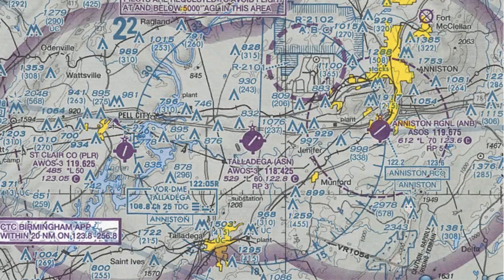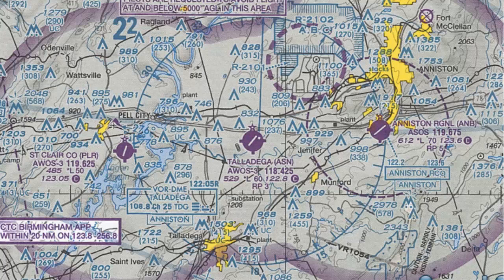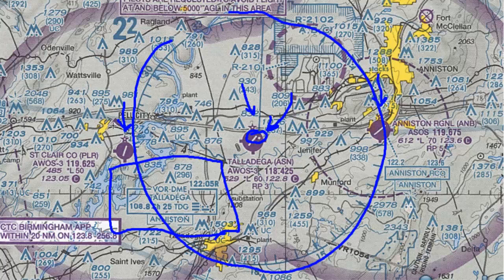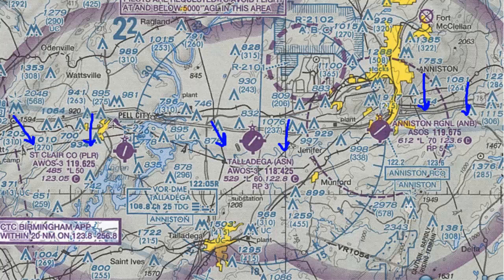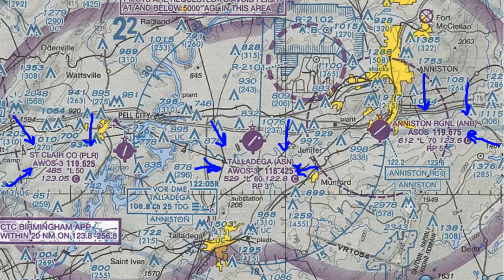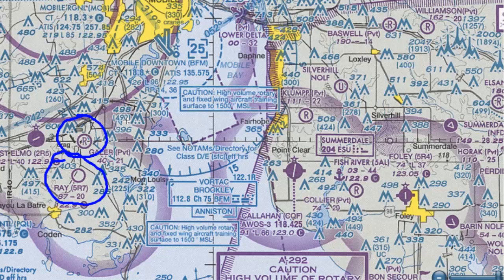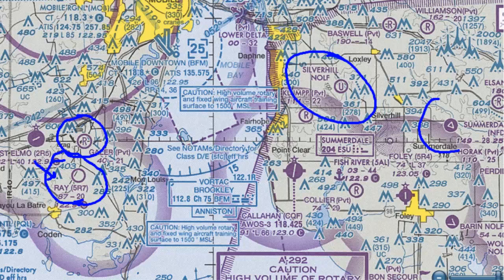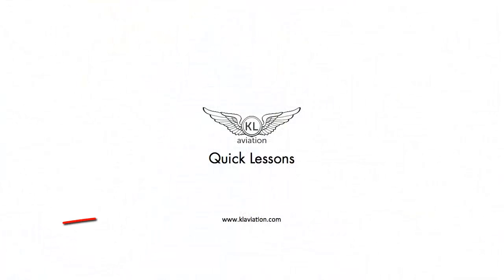Uncontrolled Airport Information - Sectional Chart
Most airports in the United States don't have a control tower.  Looking at the FAA Sectional there are hundreds of airports and knowing what services are available and what to expect when you get to the airport is important.

First, we can tell whether the airport has a control tower or not, just by looking at the symbol.  A magenta symbol indicates that an airport is non-towered, while a blue symbol indicates a tower.  For this lesson we are only interested in the non-towered, magenta airports.

When figuring out if the airport is suitable for us to use, the first thing to look at is runway length.  An airport with a solid circle and runway depictions inside indicates the longest runway is 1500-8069 feet long.  An airport diagram that looks like a runway without a circle around it means that the longest runway is longer than 8069 feet.

Tick marks around the diagram indicate fuel services and other services are available from at least 10:00am to 4:00pm Monday-Friday.  A star at the top of the diagram indicates a rotating beacon.

All other airport information is listed next to the diagram.  This includes the airport name, identifier, weather frequency, elevation, longest runway length, CTAF frequency, and other notes.

While you can get almost everything you need just from the diagram, it is also important to check the airport/facility directory before you go.  This will give you any other local information you need to know.